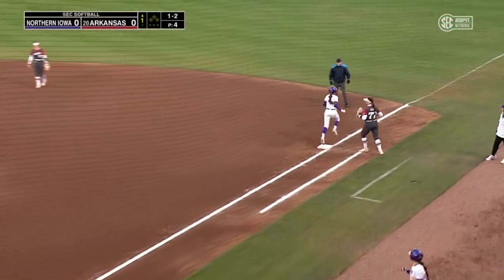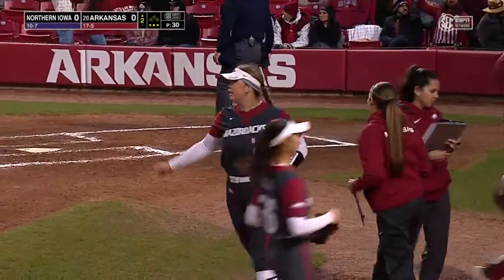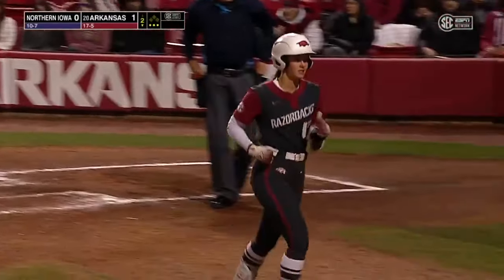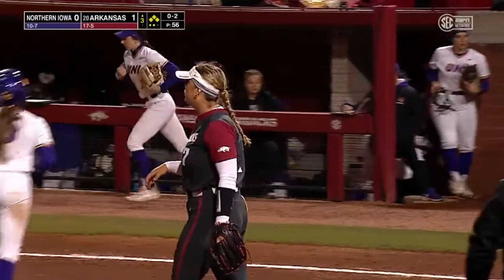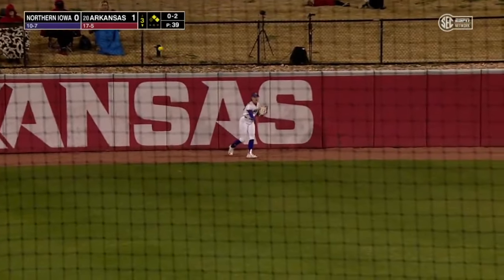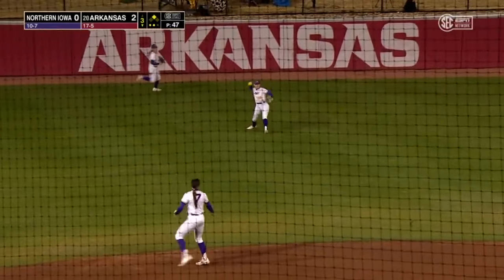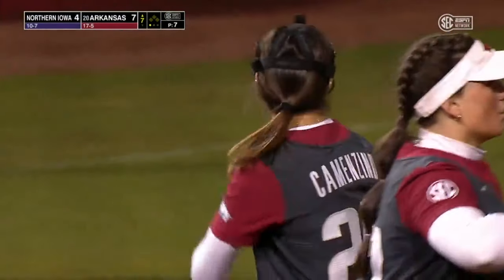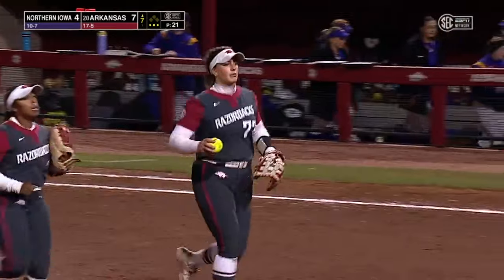Highlights: Arkansas Razorbacks Defeat Northern Iowa | RAZORBACK SOFTBALL